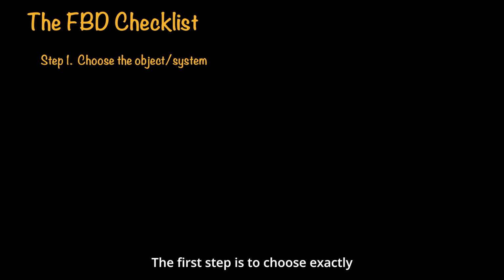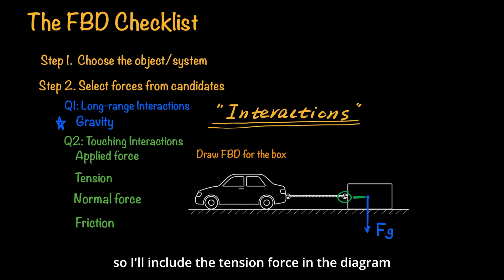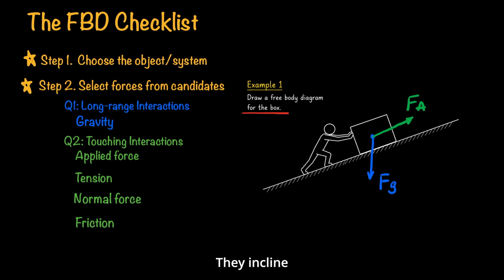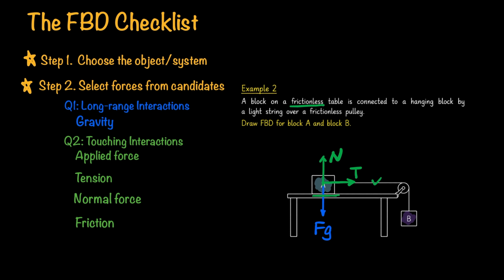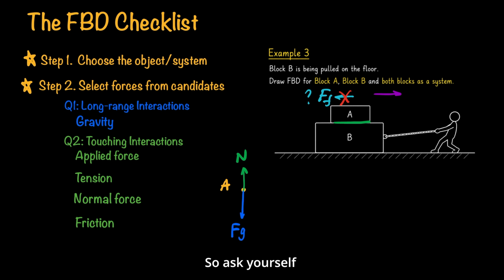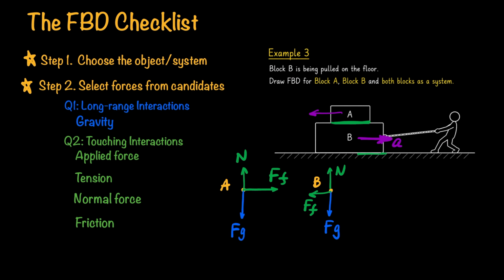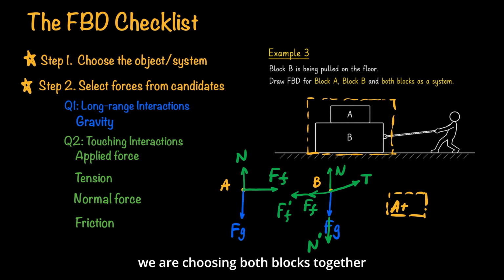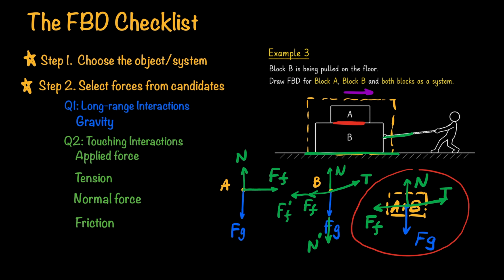A Simple Process for Every Free Body Diagram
Instead of memorizing different diagrams for every situation, you'll learn a step-by-step process that works for almost every high school dynamics problem.
We'll also work through several examples, including:
- A box on a rough incline
- Two blocks connected by a pulley
- Two stacked blocks